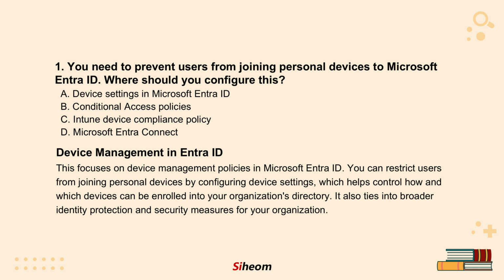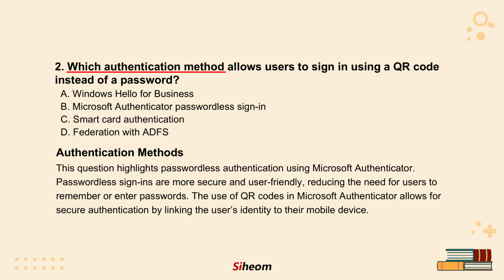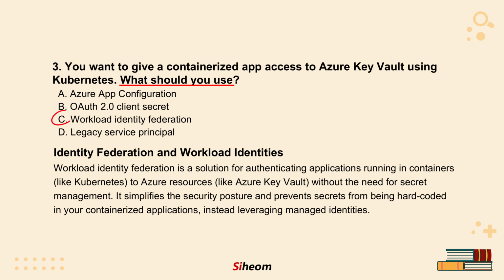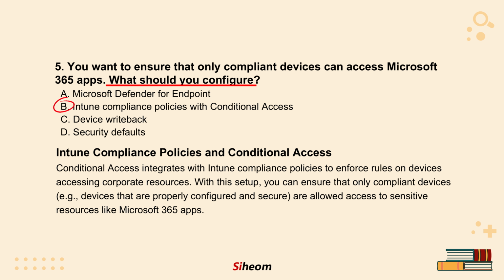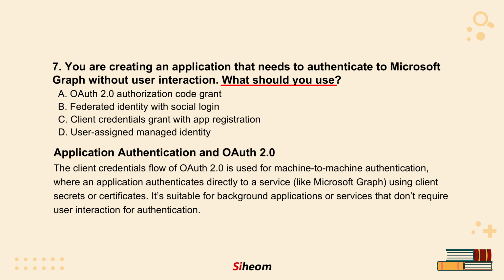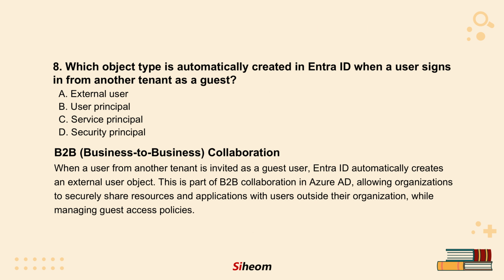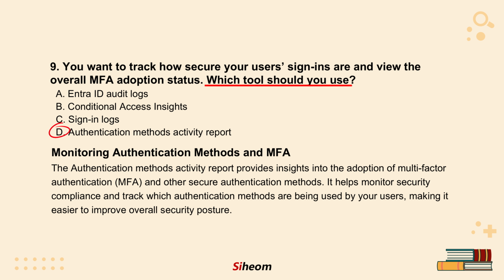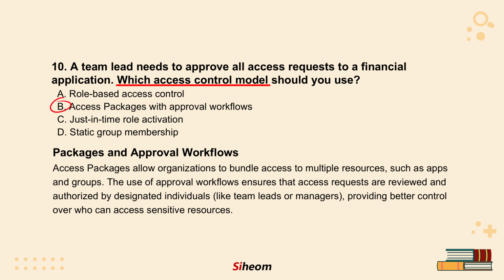2025 Microsoft SC‑300 최신 시험 문제 분석 | 원스톱 한국어 시험 준비 가이드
2025년 개편된 Microsoft SC‑300(Identity & Access Administrator) 시험, 무엇이 달라졌을까요? 이 영상은 최신 시험Blueprint를 토대로 핵심 출제 영역 변화 MFA·EntraID Governance·Privileged Access 업데이트 포인트 실전 난이도별 대표 문제 10선을 한국어로 분석해 드립니다.

00:00인트로 & 자격증 가치
02:05출제 비중 TOP5: EntraID 관리, Conditional Access, Privileged Identity Management, 엔터프라이즈 앱 통합, ID 거버넌스
15:302025 신규 기능 반영 문제 유형 ①(Microsoft Entra Permissions Management)
24:10신규 기능 반영 문제 유형 ②(Entra External ID · B2B/B2C)
34:55고득점 공략법: Microsoft Learn + 실습 랩 + 한·영 모의고사 활용 순서
41:20정답 & 해설 PDF 다운로드 안내

• 한·영 모의고사 PDF + 온라인 퀴즈(업데이트 2025 Q1)

합격 팁
‒ 평균 학습 기간: 직장인 기준 4–6 주 (하루 2 시간)
‒ 실습 구독: Azure 무료 계정 + Microsoft Learn Sandbox 조합으로 비용 0원
‒ 모의고사 80% 이상 점수 확보 후 Pearson VUE 일정 2주 이내로 예약해 집중력 유지